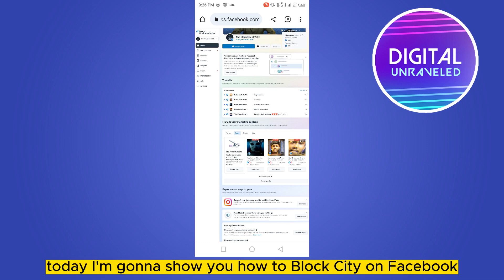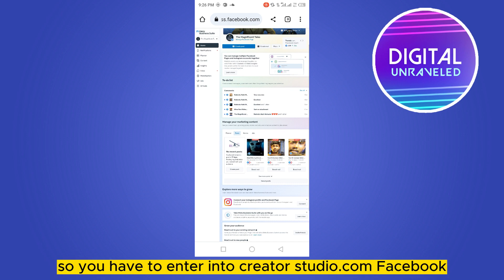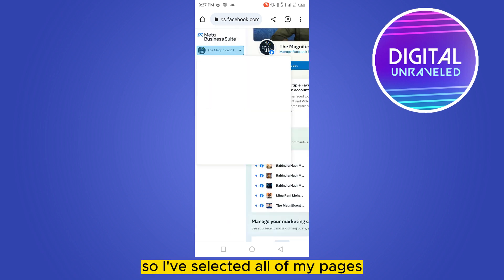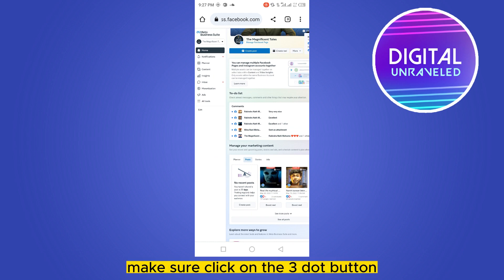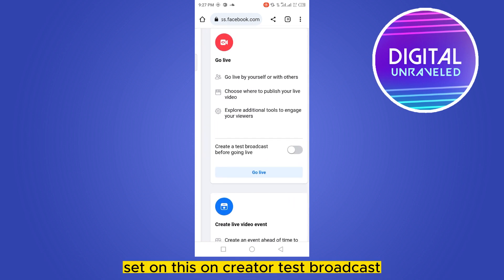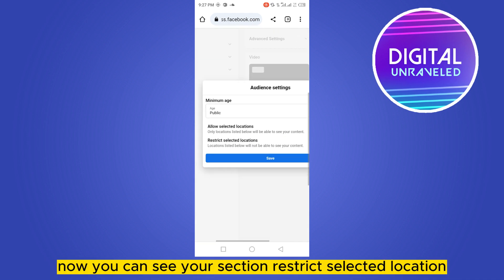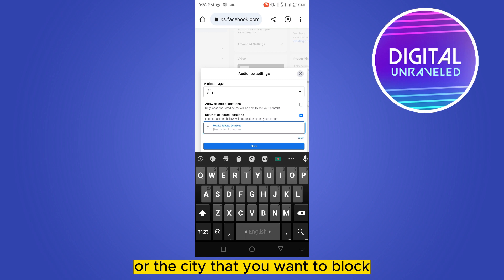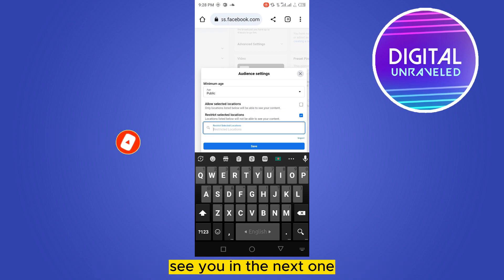How To Block City On Facebook Page (Easy Tutorial)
Learn How To Block City On Facebook Page